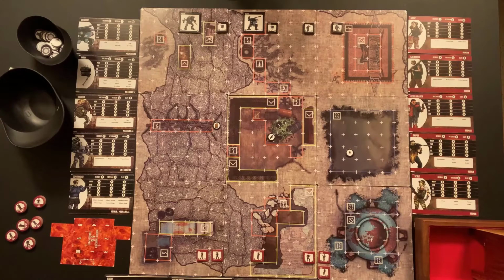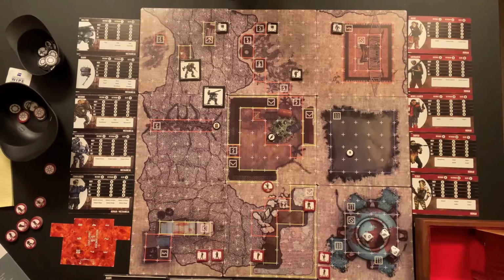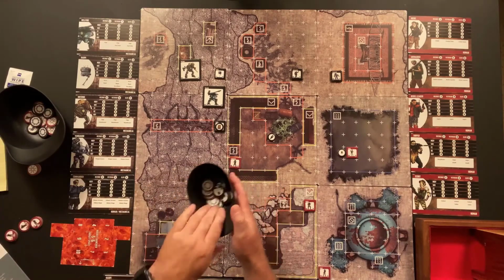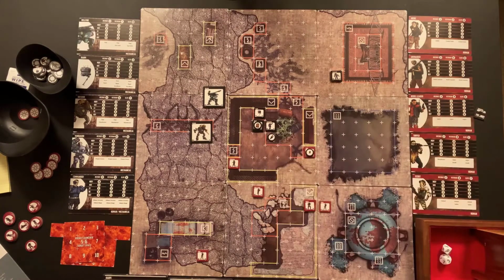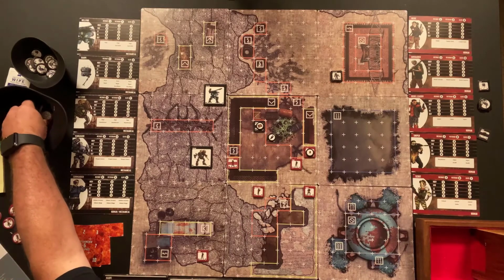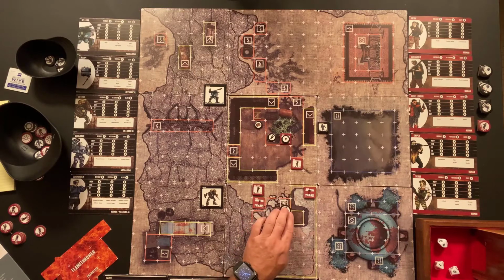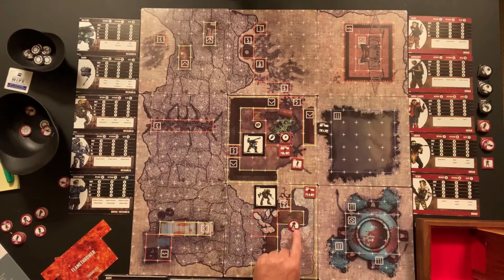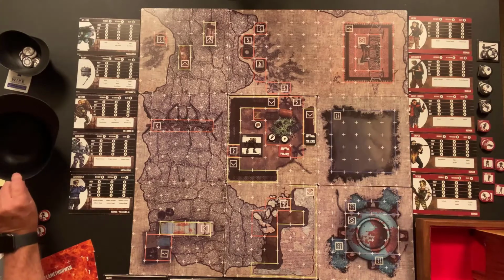For What Remains Playthrough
This video is a playthrough For What Remains designed by David Thompson and published by DVG.
For What Remains has three core modules; Streets of Ruin, Blood on the Rails and Out of the Basement. You do not need all three to play the game.

For What Remains can be played solitaire or multiplayer.